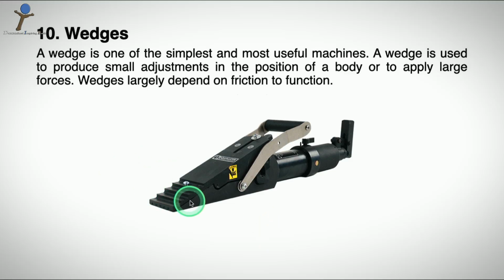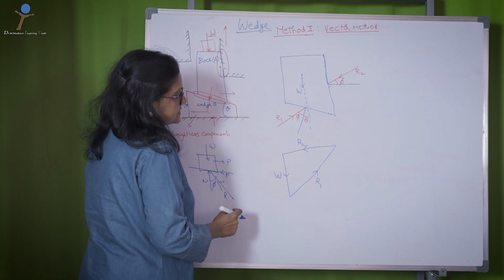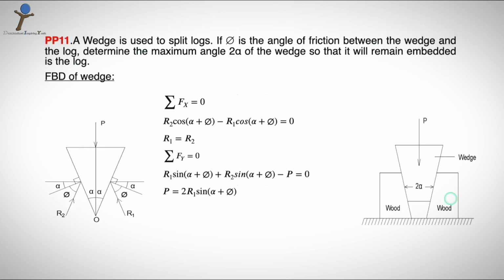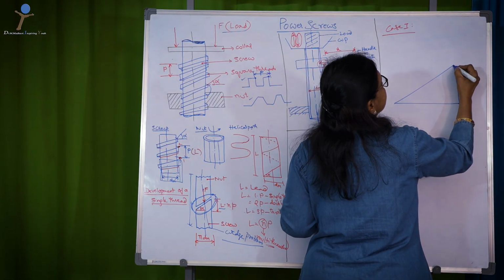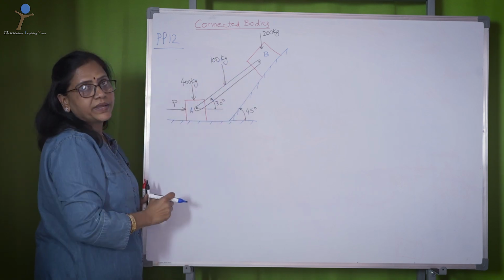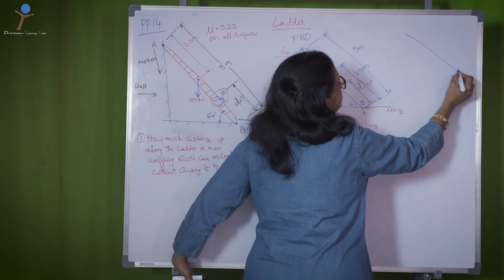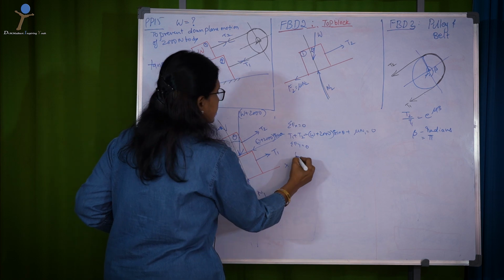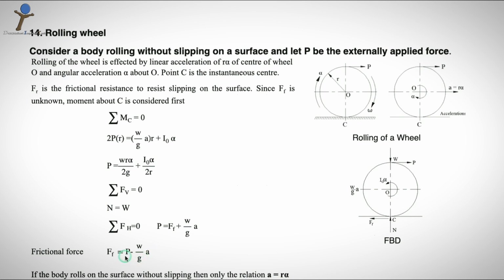Friction Part 4: Applications of Friction | by Dr. M. Madhavi, Professor of Mechanical Engineering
Welcome to Part 4 of our series on Friction! In this video, Dr. M. Madhavi, Professor of Mechanical Engineering, explores the practical applications of friction in various engineering and real-life scenarios. Learn how friction plays a vital role in mechanical systems, automobile technologies, and industrial processes.
👉 What you’ll learn:
✅ Real-world applications of friction in mechanical systems
✅ Role of friction in braking systems, clutches, and machine elements
✅ Industrial uses and importance of friction in engineering design

💡 About the Speaker:
Dr. M. Madhavi is an accomplished educator and passionate researcher with over 25 years of experience in teaching and research across Mechanical and allied engineering domains. She has mentored over 100 undergraduate and postgraduate projects, covering both fabrication and theoretical work, and guided four Ph.D. scholars on cutting-edge topics.

📚 Publications & Research Contributions:
✅ 97 research publications with 208 citations, an h-index of 6, and an i10-index of 5
✅ Peer reviewer for national and international journals and chairperson at conferences
✅ Published a book chapter on developing automobile components using advanced materials
✅ Developed YouTube lectures on Computational Mechanisms - Advanced Kinematics to promote accessible learning

🏆 Achievements & Industry Contributions:
🔬 Secured research grants for advanced technologies and sustainable energy initiatives from renowned external agencies
🏢 Provided industry consultancy services for prestigious organizations such as DRDO, ISRO, and leading private industries
🌱 Holds a patent for an environmentally friendly innovation

🎥 Videography & Editing by:
Shalem Studios, Hyderabad (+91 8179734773)